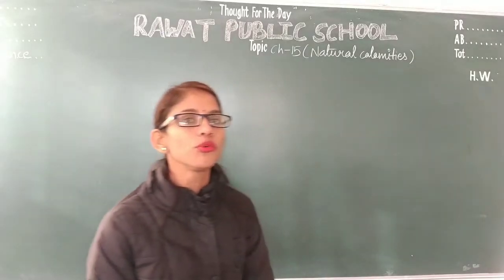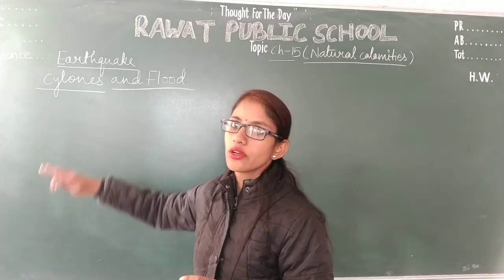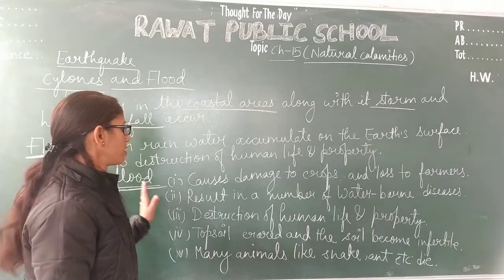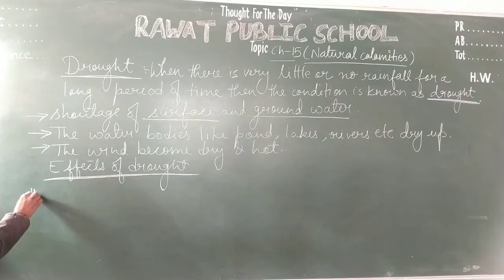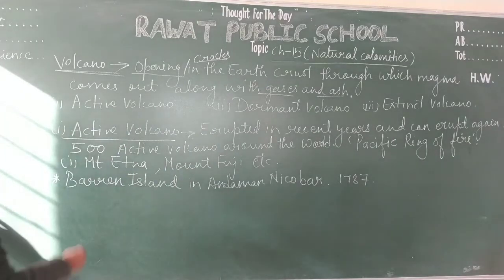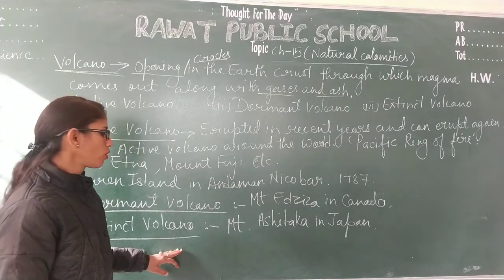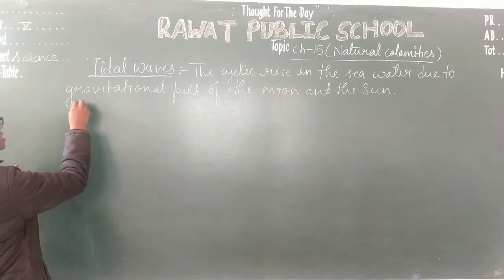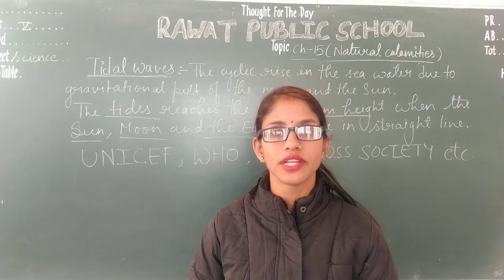Class-5th ll Chapter-15 Part -2 ll Lecture 67( Science)